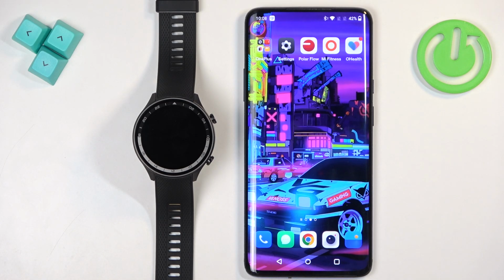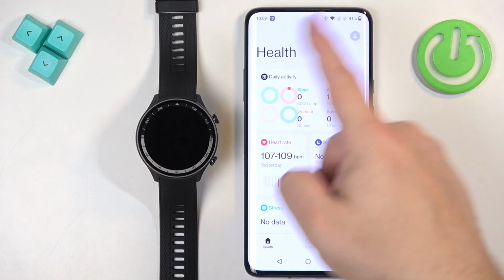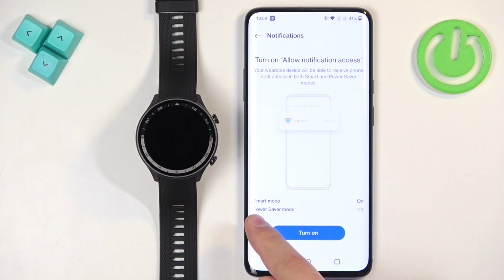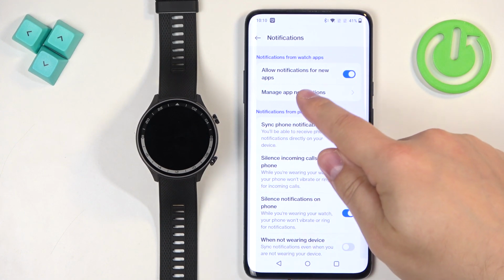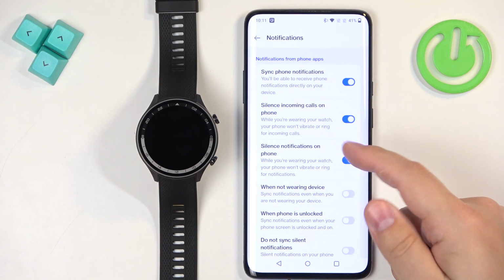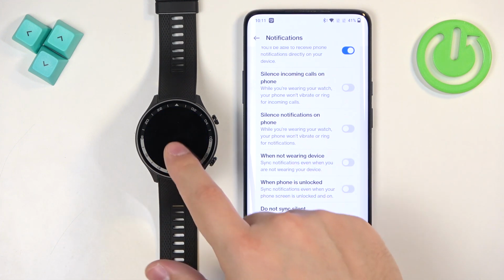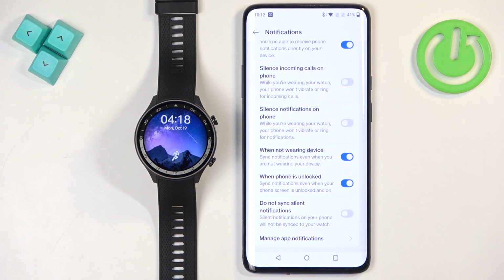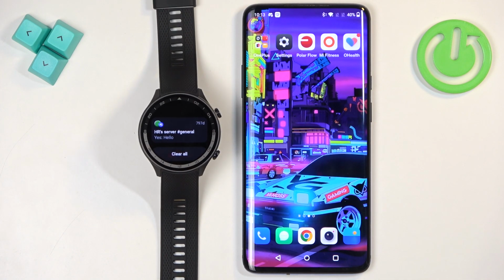How to Enable Phone Notifications on OnePlus Watch 2R on Android Phone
Enabling phone notifications on your OnePlus Watch 2R when paired with an Android phone allows you to stay updated on important alerts without having to constantly check your phone. This feature ensures that notifications from apps, messages, and calls are seamlessly sent to your watch, providing you with real-time updates directly on your wrist. By adjusting the settings on both your Android phone and the OnePlus Watch 2R, you can customize which notifications you receive and how they are displayed, enhancing your connectivity and convenience.

How to Activate Phone Notifications on OnePlus Watch 2R Using an Android Device?
How to Enable Notifications from Your Phone on OnePlus Watch 2R with Android?
How to Set Up Phone Alerts on OnePlus Watch 2R via Android Phone?